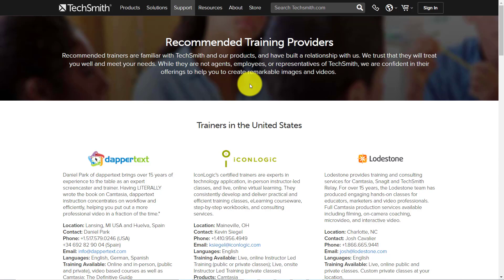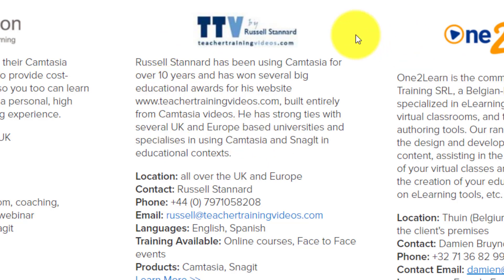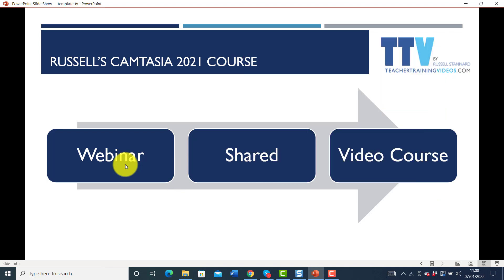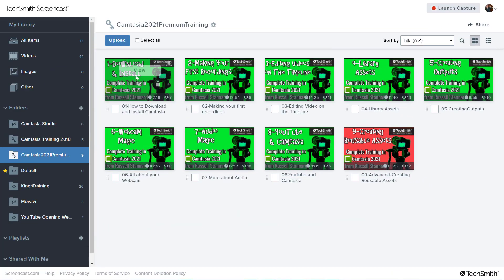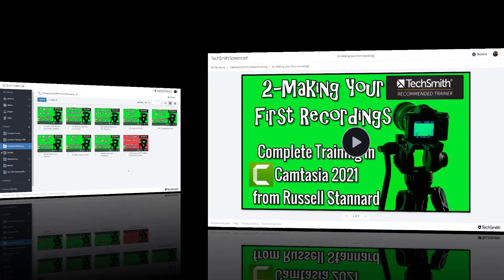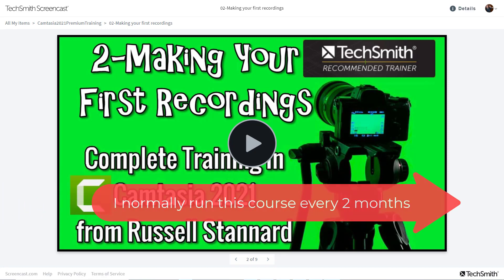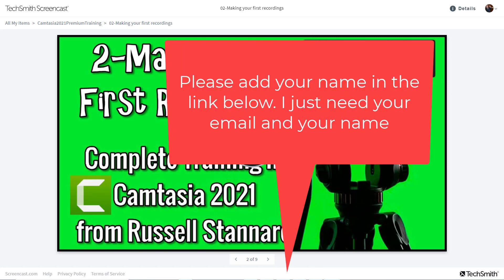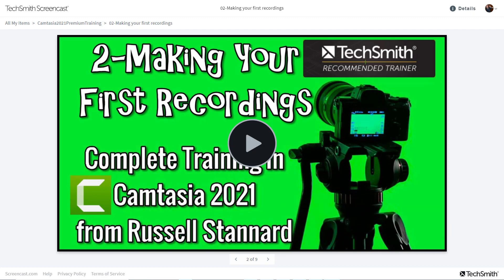Camtasia 2021 Course with Russell Stannard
Camtasia 2021 Course
New Camtasia Course with Russell Stannard who is the recommended Camtasia TechSmith trainer and who uses the technology for his own videos since 2005.
The course is made of 3 parts;
- 90 minutes Webinar where Russell takes you through the 3 key steps in Camtasia; recording, editing and distributing,
- The recording,
- 1 year access to Video Course,